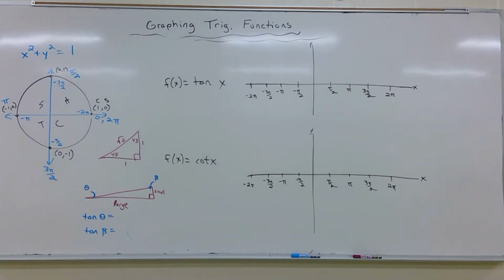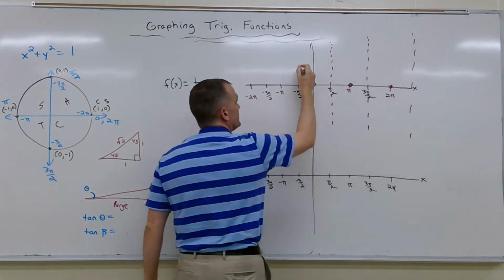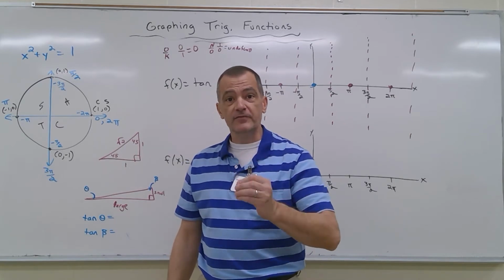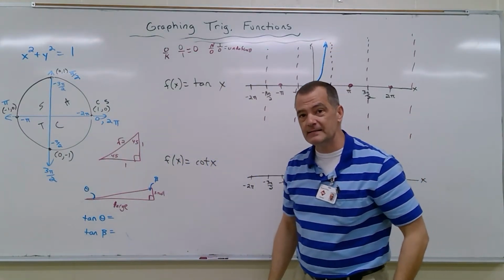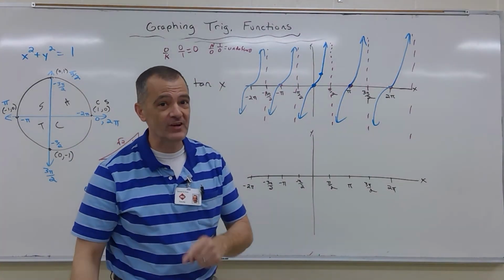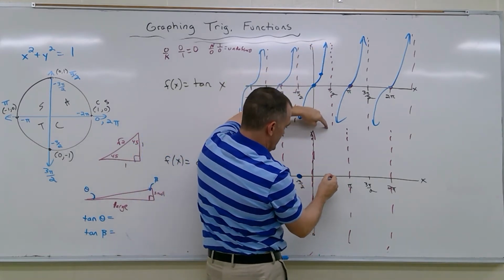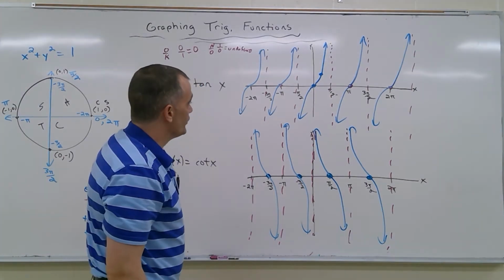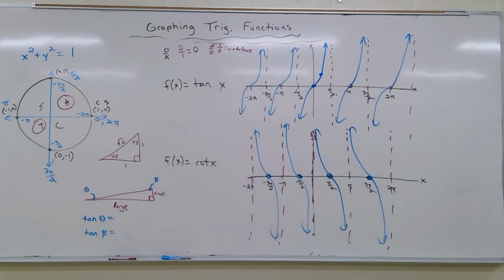Uncle Dan : Trig. Graphing f(x) = tan x and f(x) = cot x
Brief video of using the unit circle, triangles, and reciprocals to graph both f(x)=tan x and f(x) = cot x.